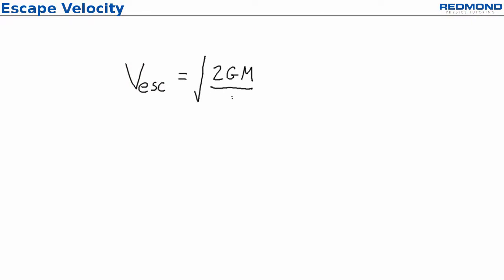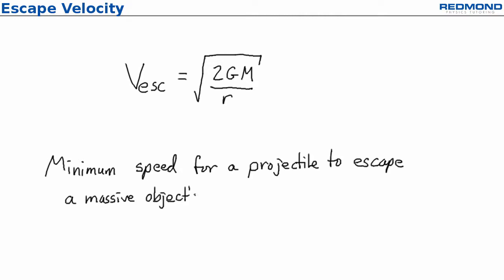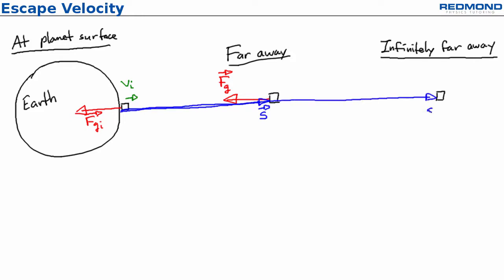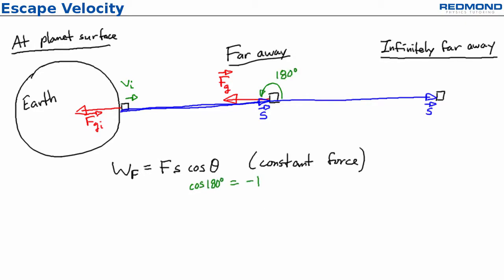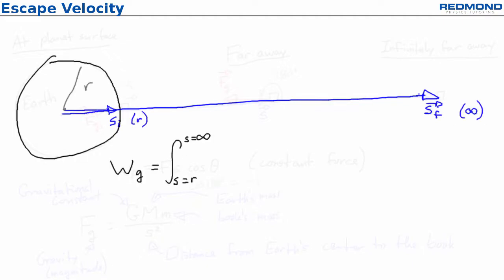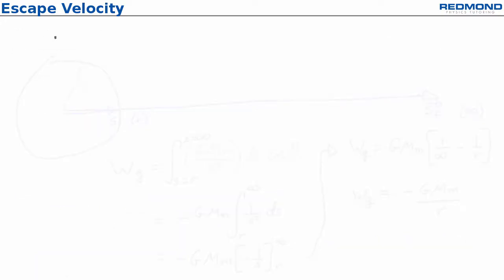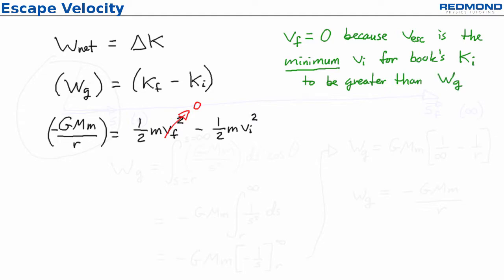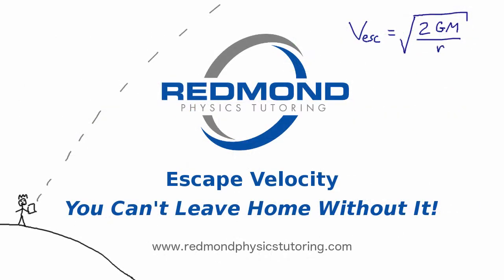Escape Velocity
Mix an inspirational T-shirt from NASA with some concepts from projectile motion and work and energy, plus a wee bit of calculus, and learn how to derive the expression for escape velocity.  Join Romeo on his quest to rid Earth of his physics textbook once and for all.

Transcript:

Escape velocity is the minimum speed for a projectile to escape a massive object's gravitational field.  Calling it velocity is actually a misnomer because it doesn't have direction; it should actually be "escape speed" but I have to admit that it just sounds better to call it escape velocity.

Escape velocity is cool!  You'll need it if you ever want to send something far, far away, never to return.  For example, Romeo secretly plans to launch his physics textbook permanently away from his home planet Earth.  The problem is, Romeo has seen the formula but doesn't really understand it.  Luckily it's fairly easy to derive from first principles.

Yay! Let's dive in.

Like many people, Romeo spends most of his time on Earth's surface, and this is where he plans to launch his book; he just needs to know how fast to throw it.  Romeo has tried before, and every time the book left his hands, gravity pulled it back down.  Even when Romeo threw the book partway to the moon, Earth's gravitational field brought it back home, so Romeo wants to be able to throw it infinitely far away.

Looking at a point in between the surface and infinitely far away, we see the force of gravity pulling the book towards Earth.  Gravity is the only force acting on the book, and to find the escape velocity we can consider the work done by gravity as the book moves from Earth's surface to infinitely far away.  The work done by a constant force is simply the force magnitude times the displacement times cosine of the angle between the force and the displacement.  In this case the angle is always 180 degrees and cosine of 180 degrees is negative 1.  Unfortunately the force of gravity is not constant; it depends on the distance from Earth's center according to the formula F_g = GMm/s^2, where G is the gravitational constant, big M is Earth's mass, little m is the book's mass, s is the distance from Earth's center to the book, and F_g is the magnitude of the force of gravity between Earth and the book.  Since F_g varies with s, we need to set up an integral from s = r at Earth's surface to s = infinite when the book is infinitely far away.

Evaluating this integral is fairly easy.  G, big M, and little m are constants, as is cosine of 180 degrees, and I bring them out of the integral, which leaves only 1 over s^2 ds.  I can integrate this, getting negative 1/s, and then evaluate to find that the total work done by gravity, when the book moves from r to infinitely far away, is equal to negative GMm/r.

Then I use the work-energy theorem, W_net = delta K, to relate the work done by gravity to the book's speed.  The only force acting on the book is gravity, so the net work - or total work - is just W_g: GMm/r.  Delta K is K_final - K_initial.  Expanding these terms gives GMm/r = 1/2 mv_f^2 - 1/2 mv_i^2.  v_f is zero because we want to find the minimum v_i for the book to completely escape Earth's gravitational field, and that corresponds to giving the book just as much initial kinetic energy as the work that gravity will do to slow the book down while it's hurtling away.  The book's mass cancels out, as do the negative signs on both sides, so I just multiply by 2 and then take the square root to find that v_i is the square root of 2Gm/r.

So the escape velocity depends on the universal gravitational constant, the mass of whichever massive object (ahem: planet) you're escaping from, and the distance to that object's center.  Now Romeo has some "work" to do...  Ha ha ha...

I'm Scott Redmond and I help students pass physics.  for details.